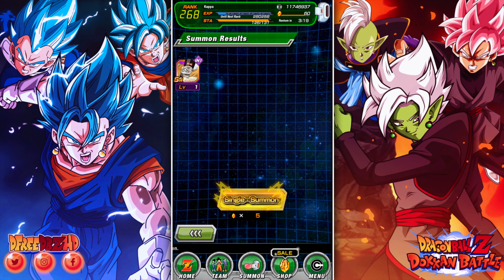AN UNEXPECTED LR PULL!? LR Goku Black Summons! Dragon Ball Z Dokkan Battle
LR Goku Black is LIVE on Dragon Ball Z Dokkan Battle! Let's do some summons! HYPE for a new LR!